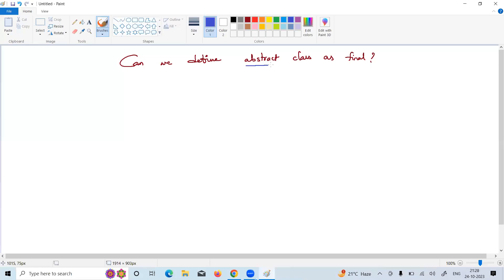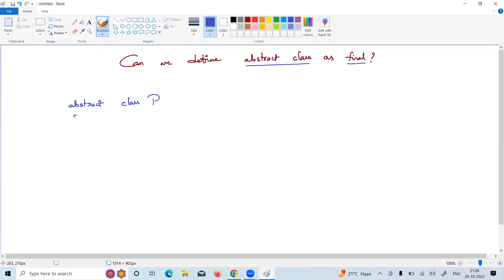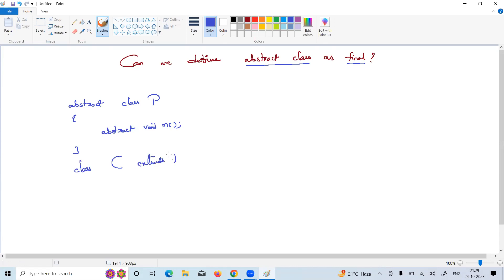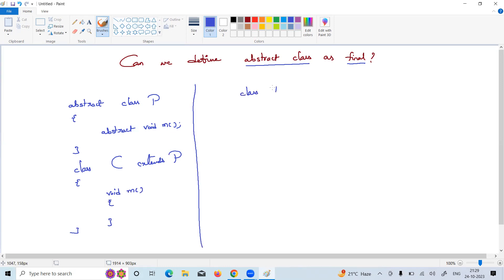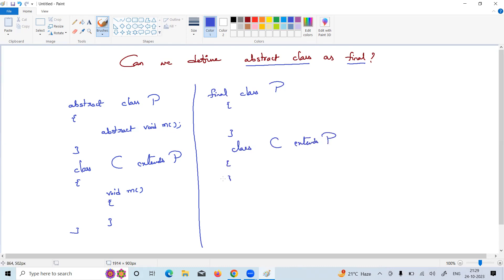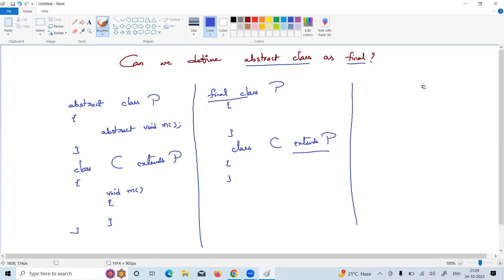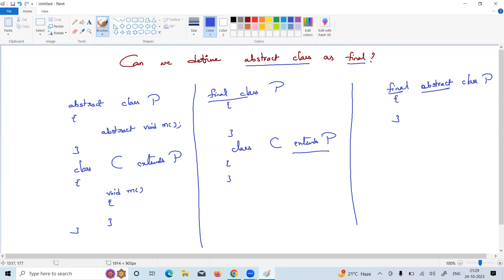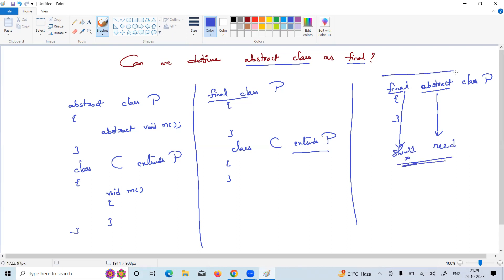Can we define abstract class as final in Java | Ameerpet Technologies